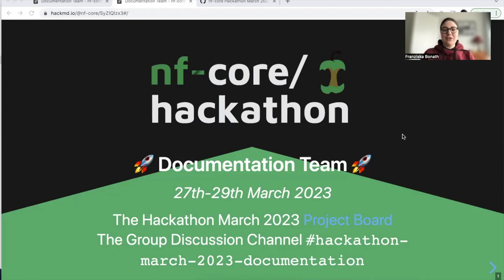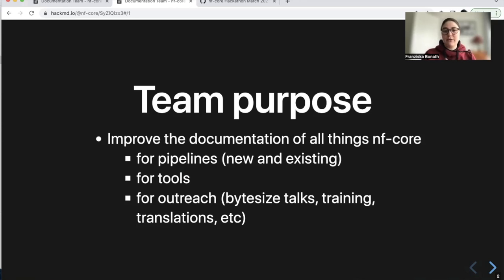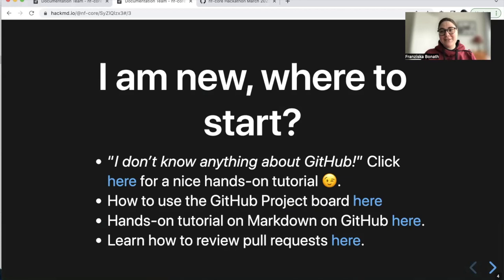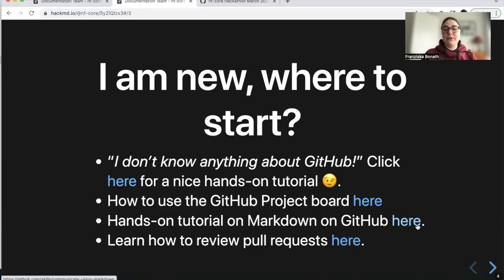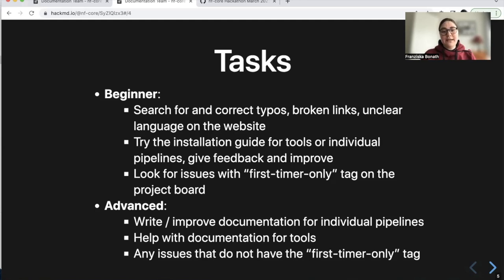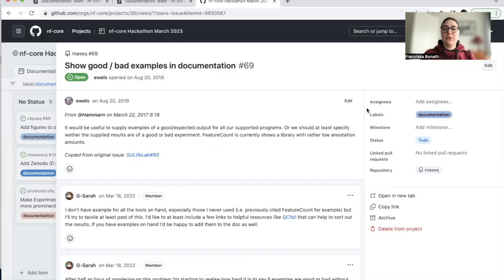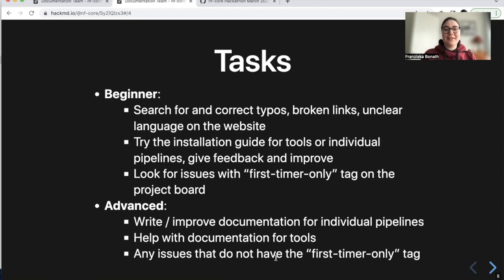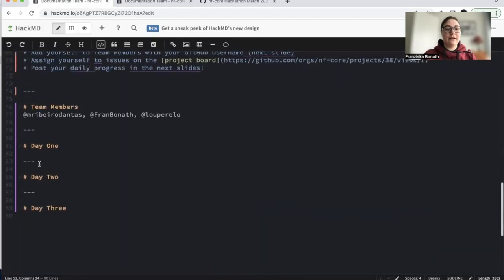nf-core/hackathon March 2023: Documentation Team Intro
Introduction to the Documentation team: what to do and how to do it.